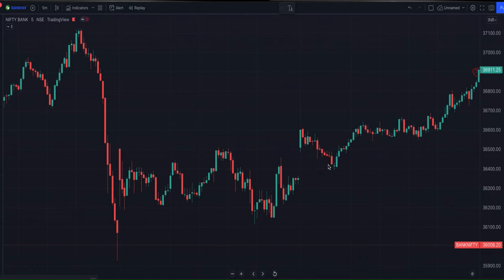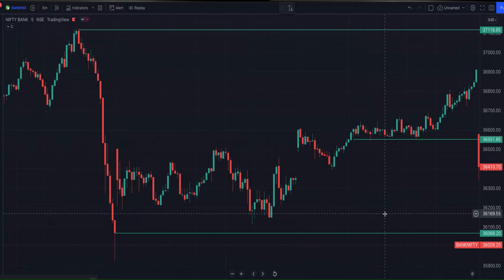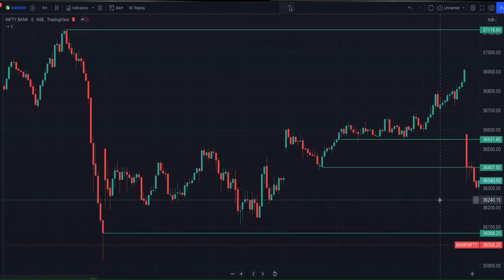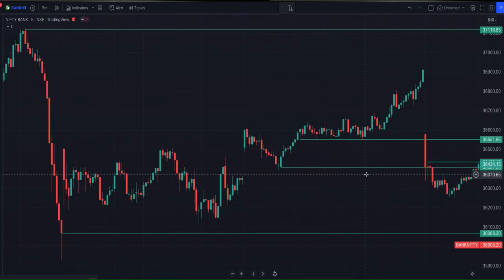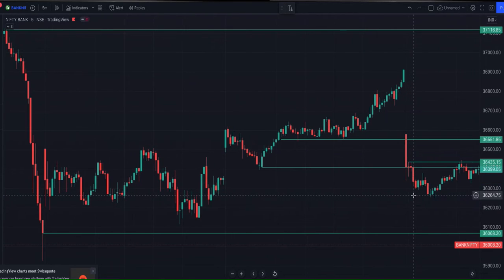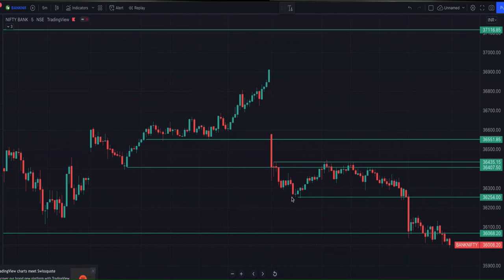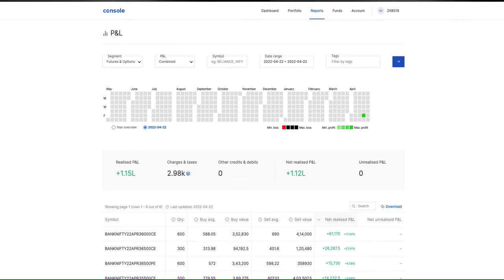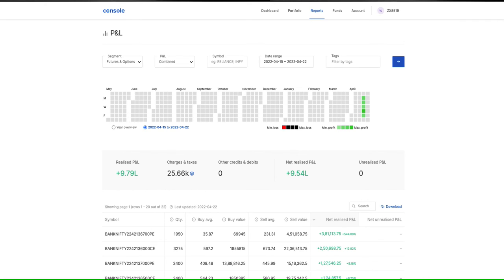22 April Intraday Trade Logic Explained | Lifestyle Trader | Profit 1,15,000 /-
Bank Nifty Trade update

To learn about different trading set-up, price action based trading, swing trading.